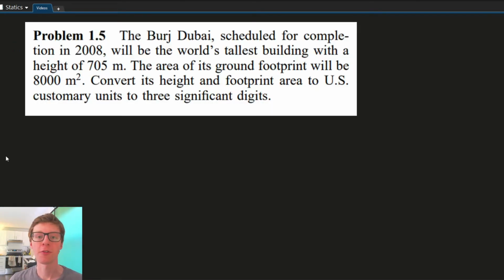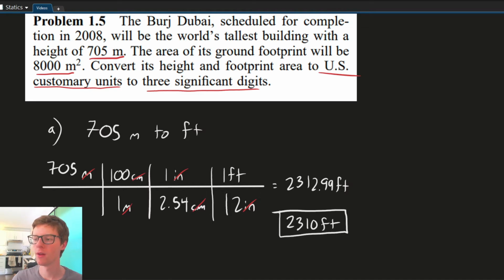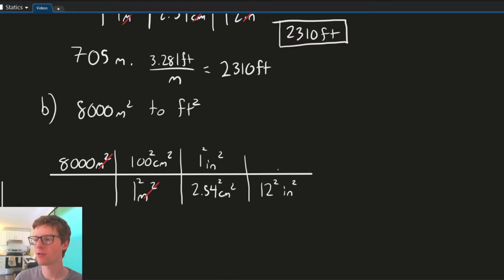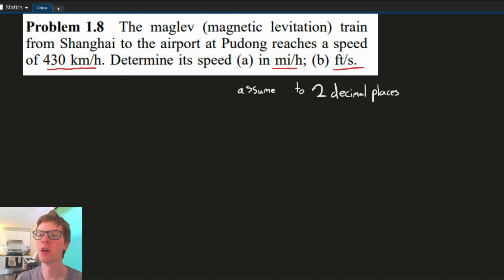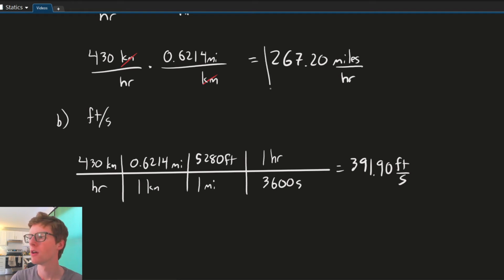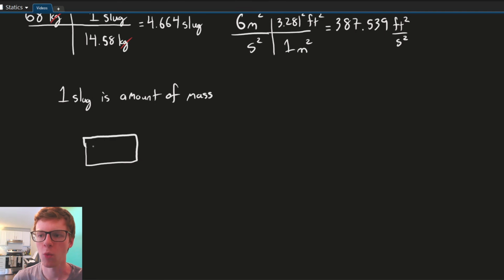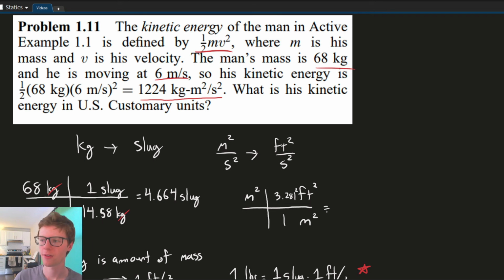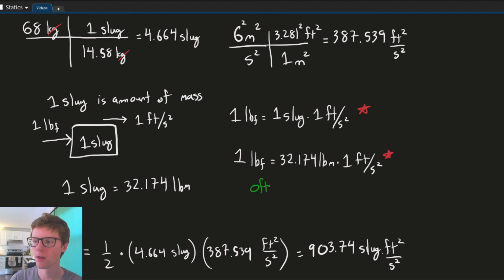Mastering Statics: Engineering Unit Conversions (Slug, lbm, m, ft)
Goals for this series
1. Help you build your engineering intuition
2. Keep you engaged in the content by giving you challenging or interesting problems
3. Support you in your statics courses and in acing the class!

Timestamps in this video:
0:00 Introduction
0:27 Problem 1 - m to ft, m^2 to ft^2
5:50 Problem 2 - km/h to mi/hr and ft/s
8:29 Problem 3 - kg*(m/s)^2 to slug*(ft/s)^2